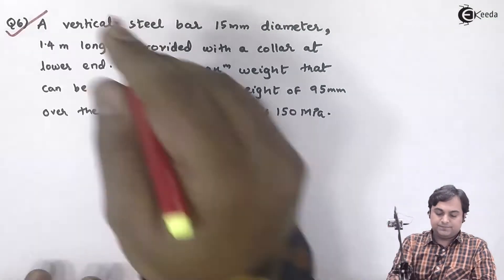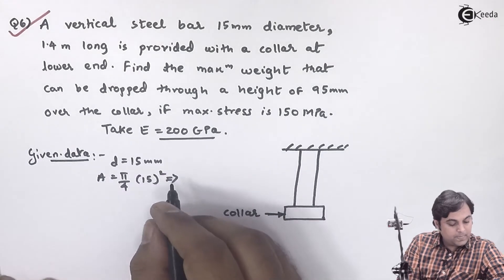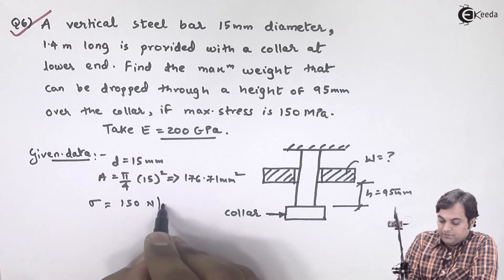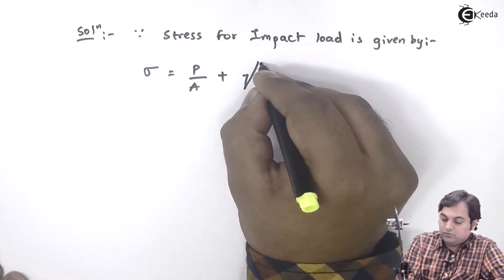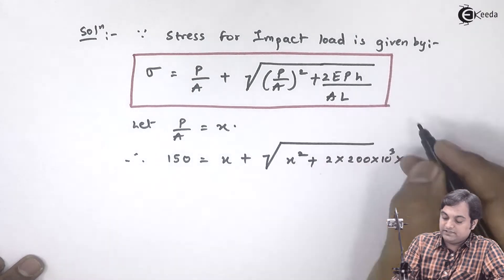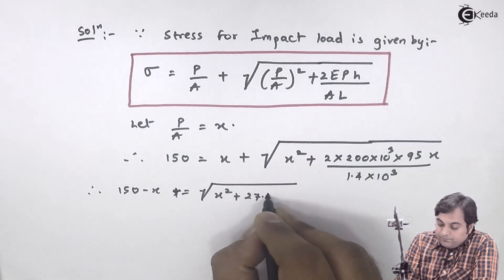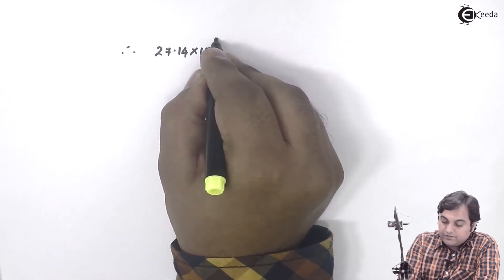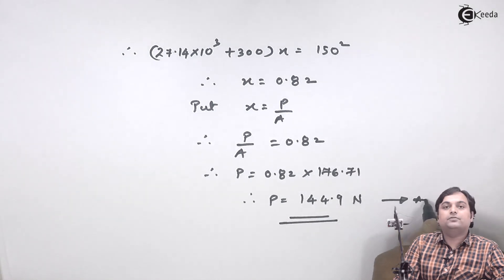Strain Energy Problem 6 - Strain Energy - Strength of Materials